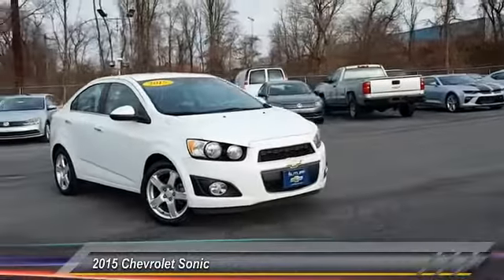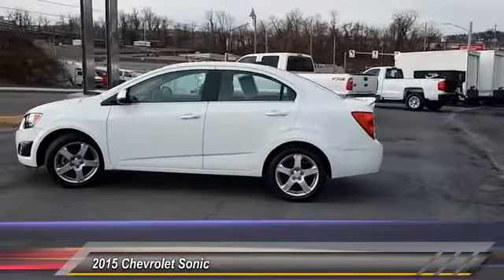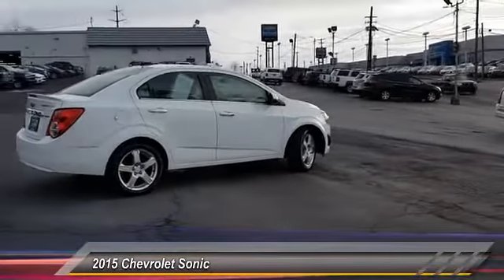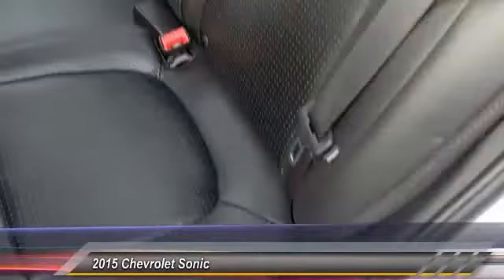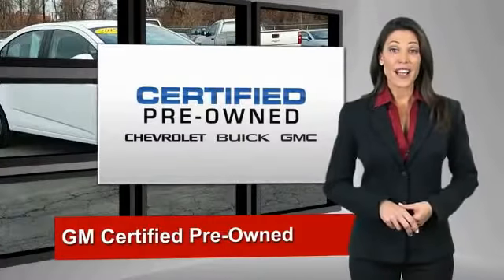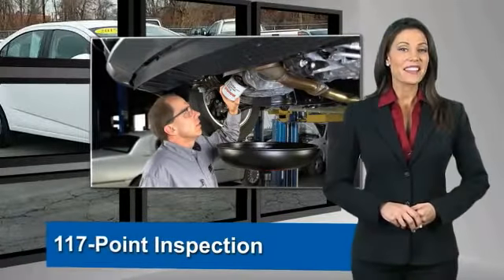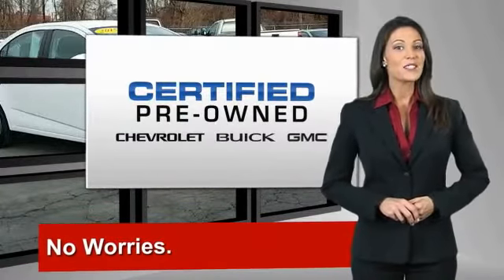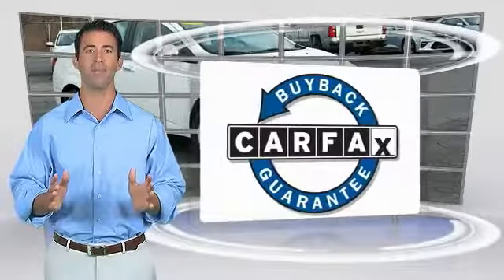2015 Chevrolet Sonic Harrisburg PA P8242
2015 Chevrolet Sonic LTZ

Sutliff Chevrolet
1251 Paxton St

Recent Arrival! This 2015 Chevrolet Sonic LTZ in Summit White features: LTZ Certified. ***ACCIDENT FREE HISTORY REPORT***, BLUETOOTH HANDS FREE, Sonic LTZ, 4D Sedan, ECOTEC 1.4L I4 SMPI DOHC Turbocharged VVT, Black Artificial Leather, Alloy wheels, Heated front seats. 37/27 Highway/City MPGReviews:* Powerful optional turbocharged engine; comfortable and spacious cabin; generous amount of features; fun to drive. as stated by Edmunds* Built in the USA, the 2015 Chevrolet Sonic is the second-smallest to wear the bow-tie badge but its abilities are far from diminutive. The Sonic delivers fuel economy equal to or better than its rivals and driving dynamics that range from comfortably nimble to downright sporty. It offers loads of great standard features such as Bluetooth, air conditioning, and audio controls on the steering wheel. The MyLink infotainment system that allows for control of cell phone-enabled apps is available on LS and LT models, and standard on LTZ and RS. A rear-vision camera is available on the LT, and comes standard on the LTZ and RS models. Plus, you can get an available advanced safety package with Lane Departure Warning and Forward Collision Alert. Further, the LT Promotional Package includes a power sunroof, MyLink radio, and front fog lights. Around town and on the highway, the 2015 Chevy Sonic sets a new standard for subcompact driving refinement, driving more like a bigger, pricier car. One of the front-wheel-drive Sonic's best tricks is how it manages to deliver both segment-leading highway manners with impressive road-holding abilities. Inside the 2015 Chevy Sonic is a mix of conservative design with a touch of motorcycle inspiration in the form of a compact gauge cluster with a digital speedometer. In addition, check out the sporty RS that includes a stiffer suspension, leather seats and unique 17-inch wheels. The 2015 Chevy Sonic is the quietest and most composed subcompact car you can buy. Combined with more conventional styling than some of its key competitors, the Sonic is destined to become a mass-market favorite. according to The Manufacturer SummaryAll our preowned vehicles go through a comprehensive certification inspection.